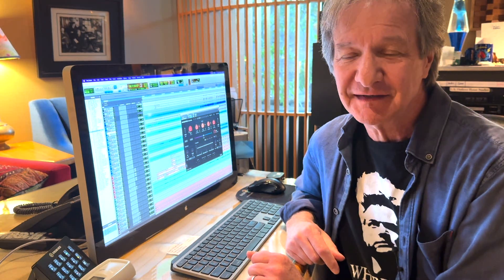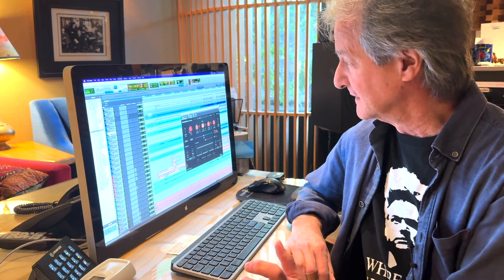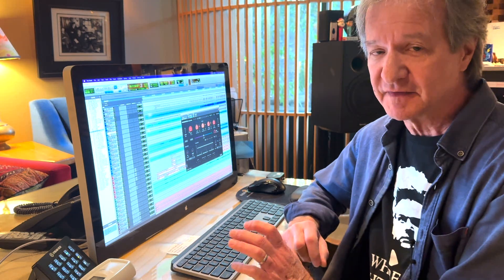Bob Clearmountain on the Eventide MicroPitch Immersive Plug-in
"I put it on Sheryl Crow's direct acoustic guitar... and it makes it sound like I'm listening from INSIDE her guitar. It really is incredible," said Bob Clearmountain. Discover how he uses the Eventide MicroPitch Immersive plug-in in his mixing template to turn the simplest source into an immersive soundscape.

For more about the Blackhole Immersive and MicroPitch Immersive plug-ins ,

For more from Bob Clearmountain, be sure to check out his interview on @GearClubPodcast